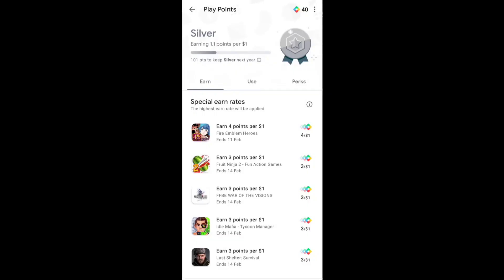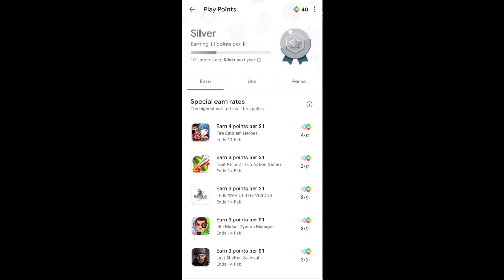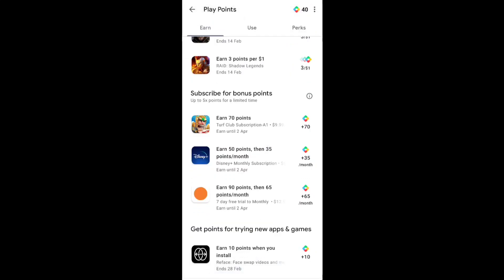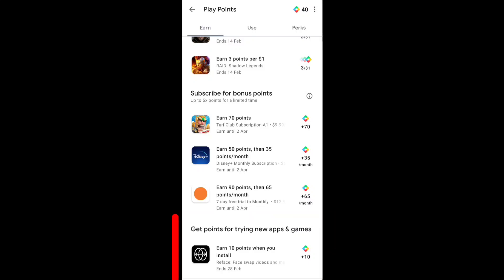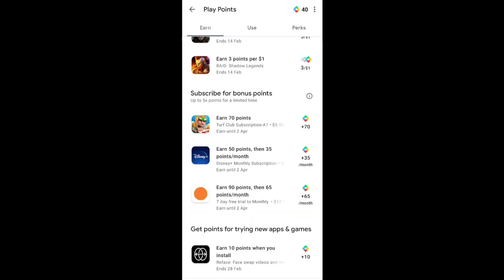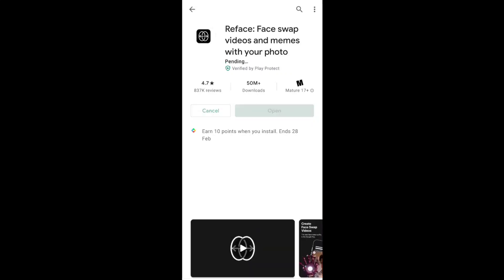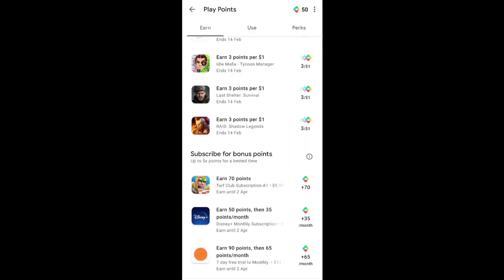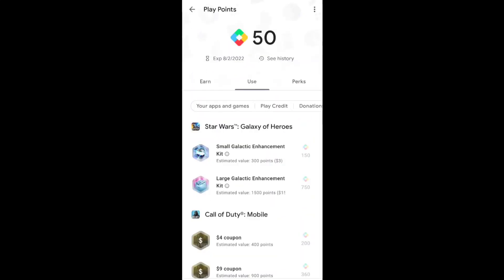Google Play Points | Earn Points Part 26 !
1) Google Play Points
2) play points
3) How to earn play points in Play Store
4) How to earn google play points
5) Earn Points Part 26
6) Play points google play

⏺️ Google Play Points

A new rewards program for the ways you already use Google Play. It's free to join.
Play your way and earn points.

⏺️ Earn points when you buy in-app items, apps, games, movies, books, subscriptions, and more with Play. Get up to 4x points during special events, and bonus points for trying featured apps and games.

Use Play Points for more in-app items
Redeem your points for discounts and special items like characters, gems, gold bars, and more in some of your favorite apps and games.

Rewards at every level
The higher your level, the more points you earn, plus look out for exciting weekly rewards!